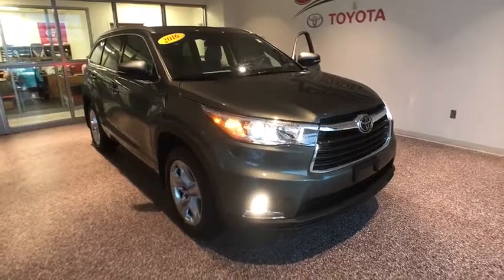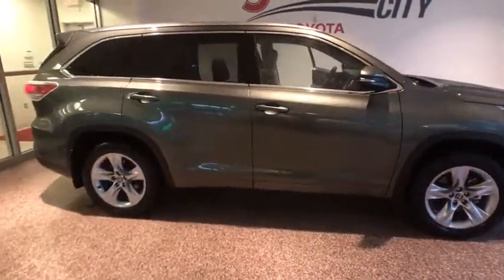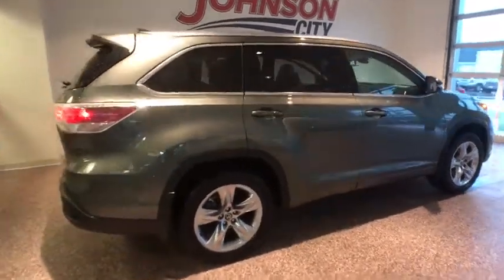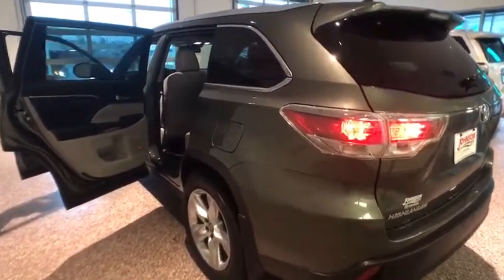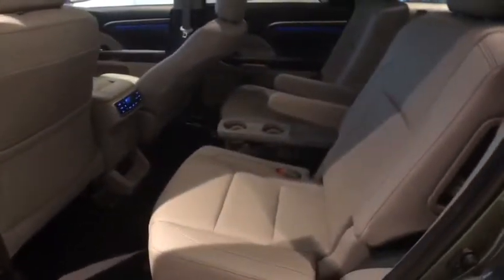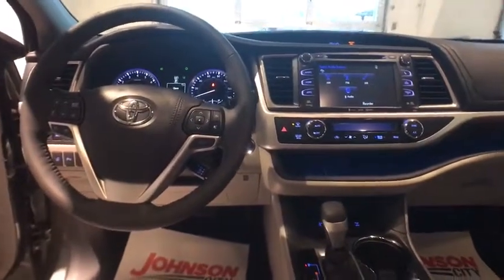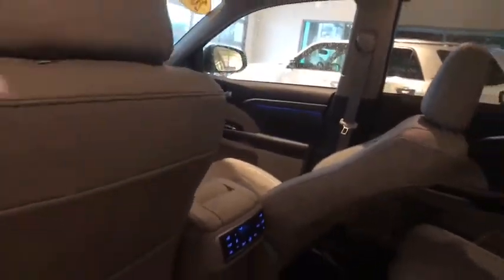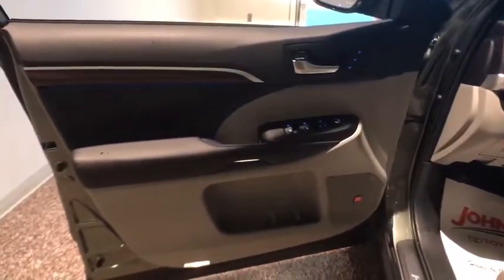2016 Toyota Highlander Johnson City TN, Kingsport TN, Bristol TN, Knoxville TN, Ashville, NC 171128A